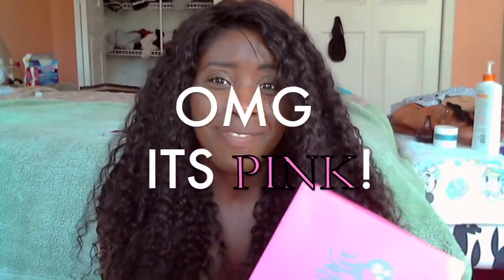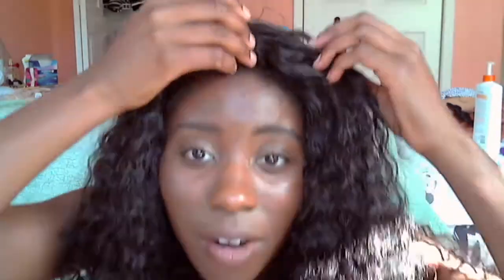❤ HAIR REVIEW | Initial Review: Ali Perfect Human Hair Products Brazilian Kinky Curly Lace Front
INFO❤
Hair Specs:
Brazilian Kinky Curly 24 Inches : 185 Bucks
Arrived 7 Days After Ordering

What I'm Wearing:
Face: Kat Von D Lock It Tattoo Foundation Deep 74
Eyes: Mascara
Lips: NK Auto Lip Liner Dark Brown and Wet N Wild Bare It All
Top: Wet Seal